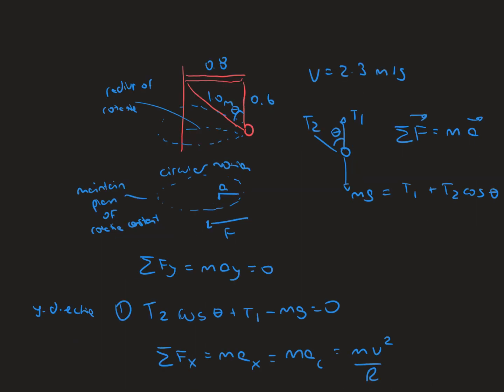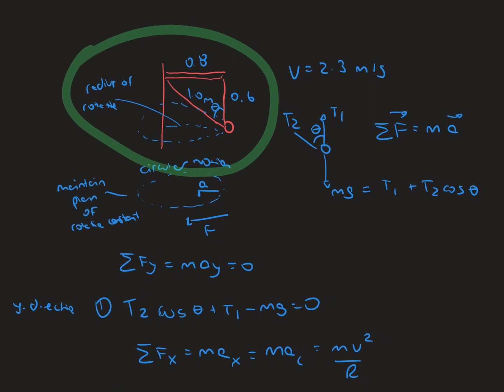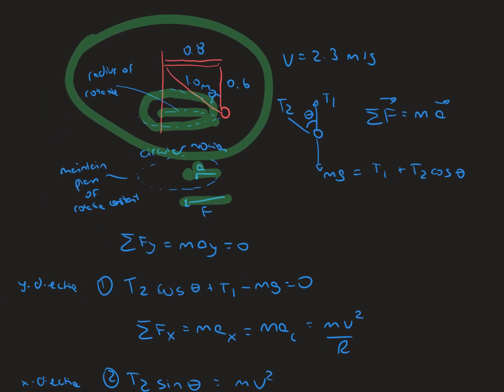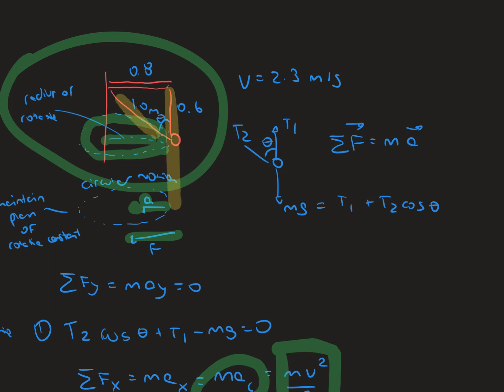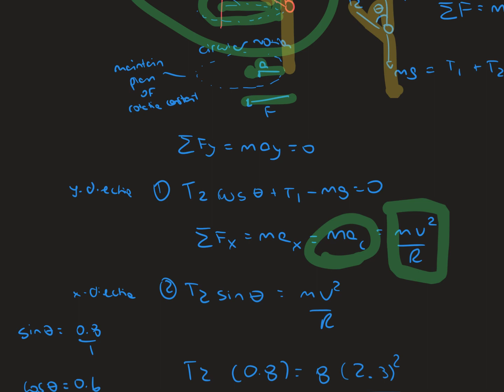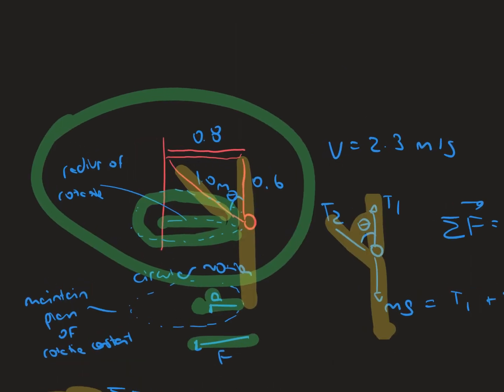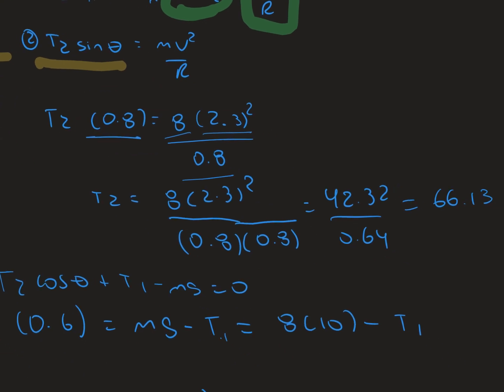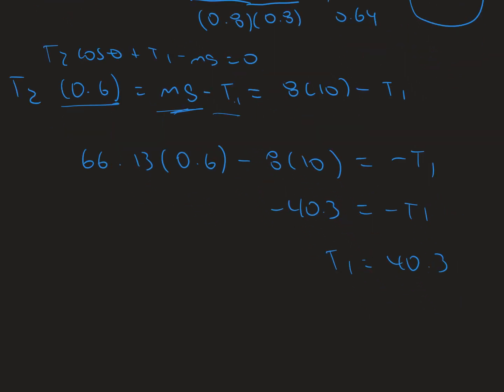Test 2 10 extra similar questions